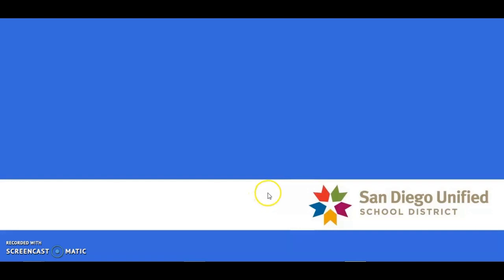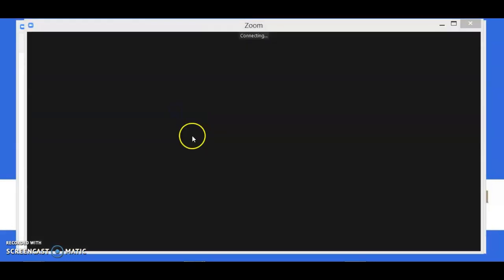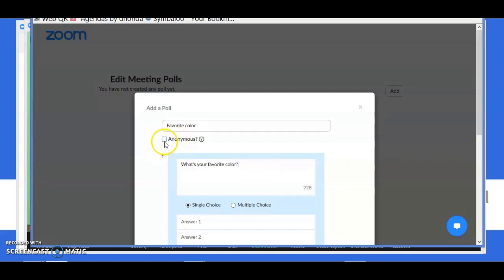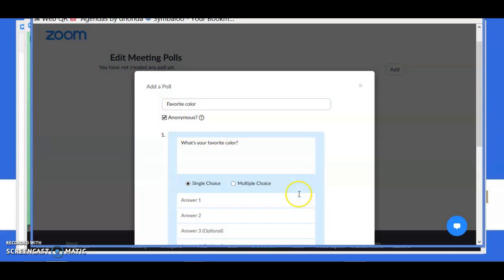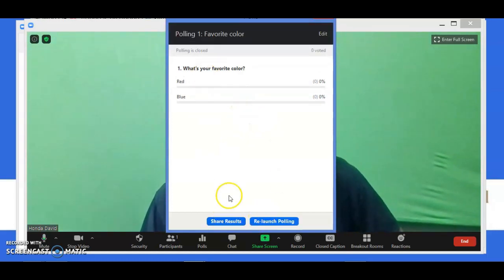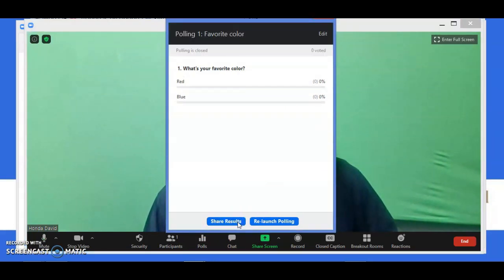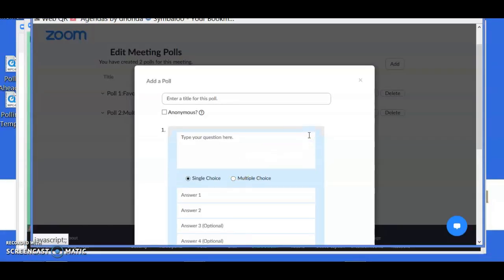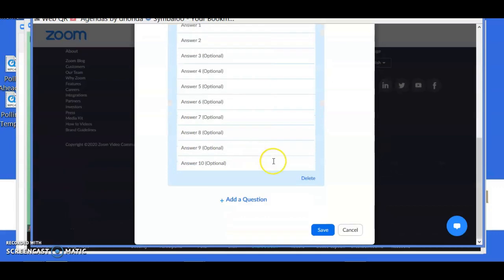Polling in the Moment